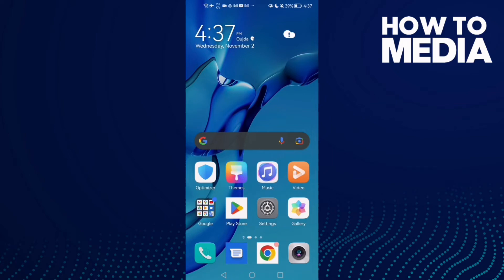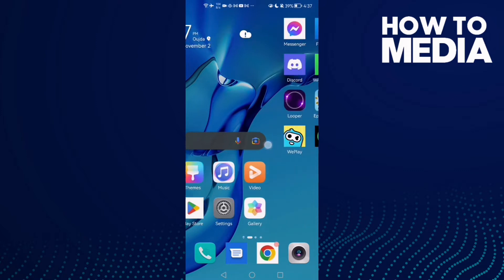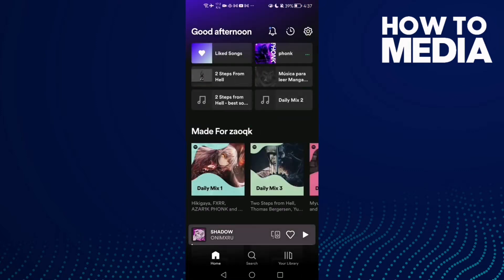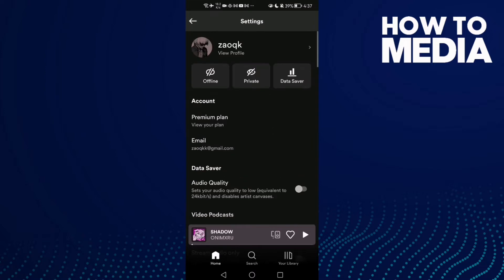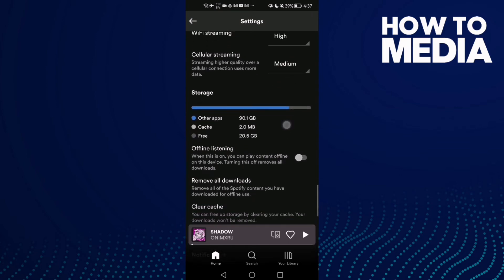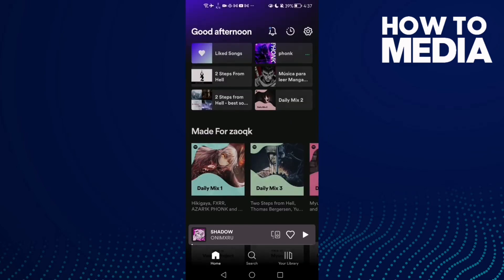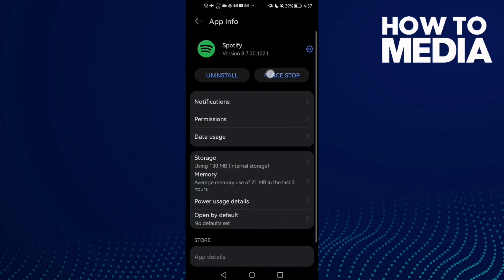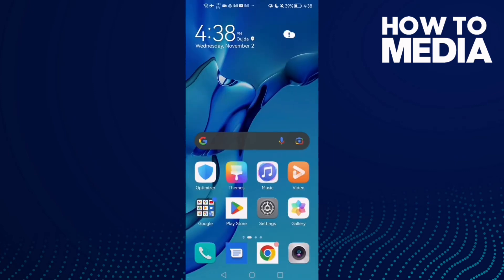How to Fix Spotify Keeps Crashing on Any Android Phone 2022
in this video we discuss :